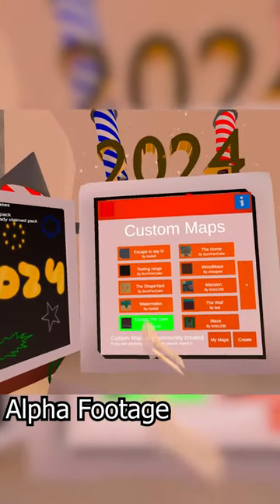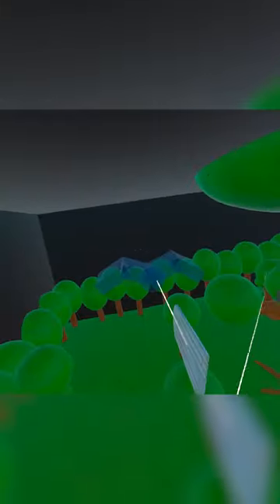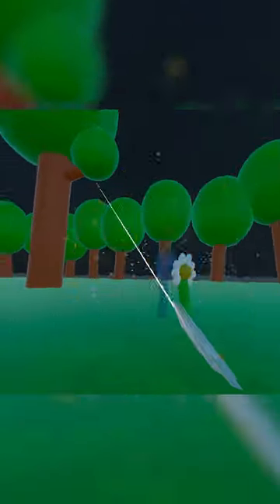Custom Maps Preview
In this Fish Game VR video, the developer fchb1239 shows the custom maps update coming soon

You can wait for the custom maps update in the VR game 'Fish Game VR' which is a hit game made for the Oculus Quest 1, Oculus Quest 2, Oculus Quest Pro, Oculus Rift & Oculus Rift S.
It is a completely free virtual reality game, on AppLab and the Oculus Rift store.